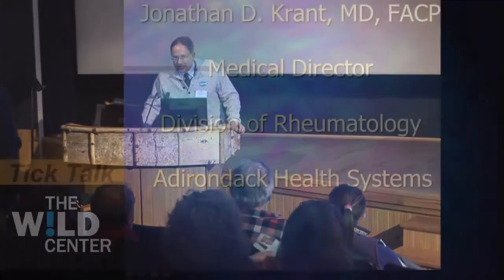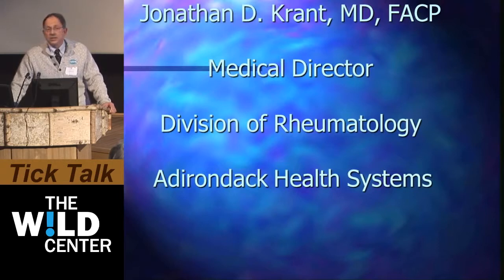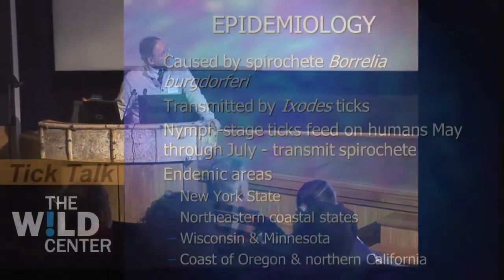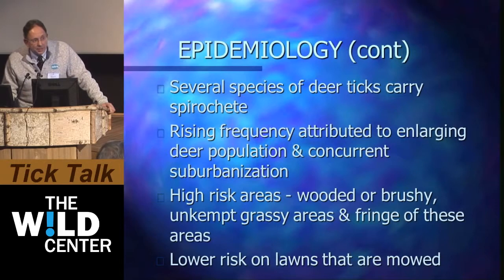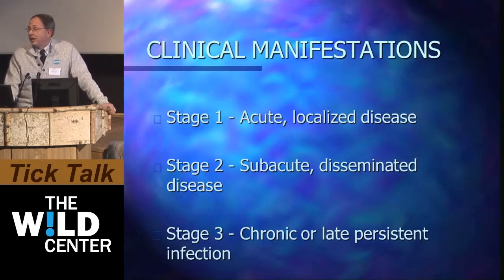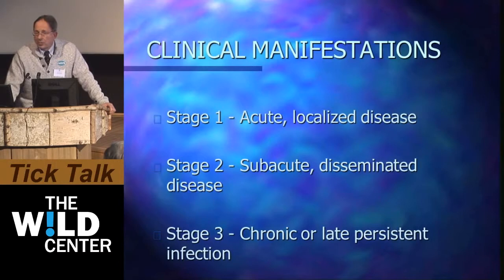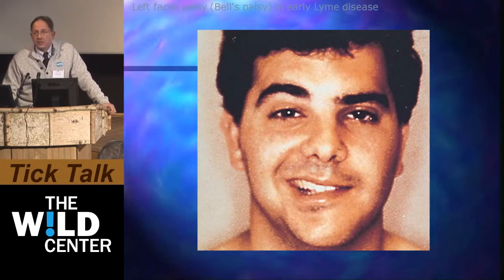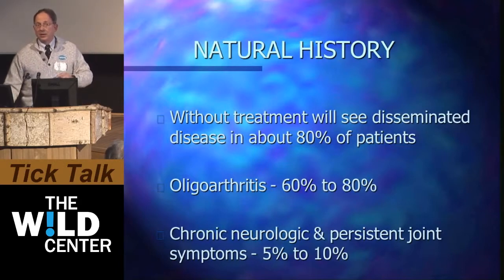Ticks, Lyme Disease & People - Jonathan Krant, MD, FACP